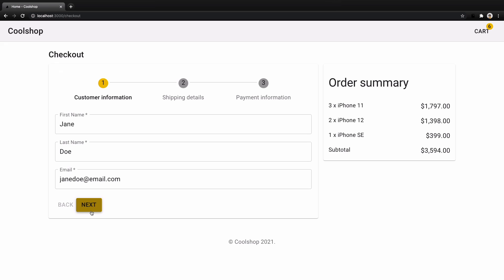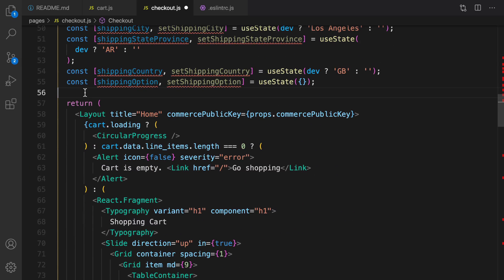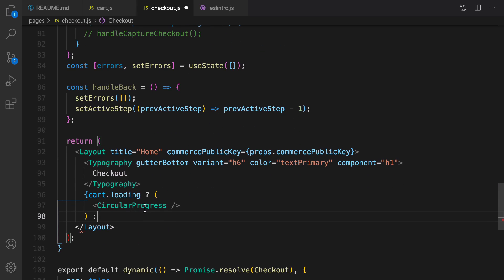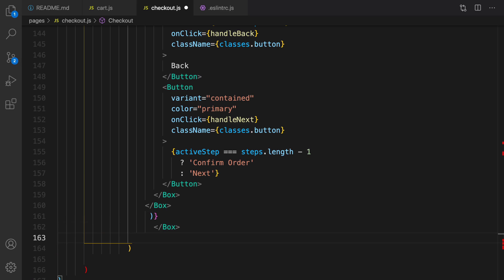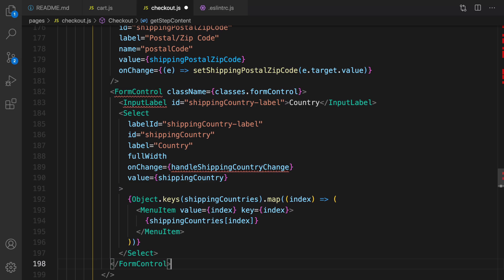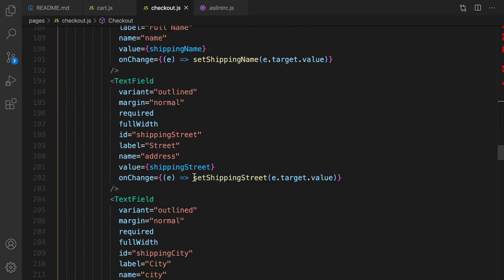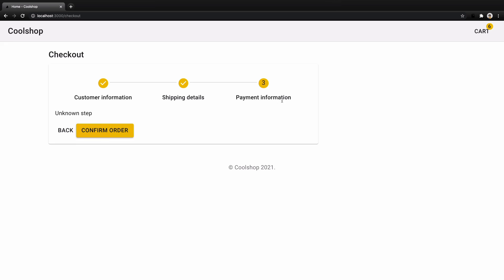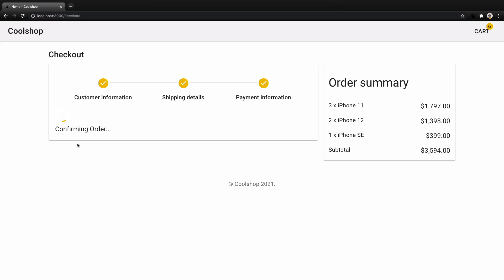Coolshop P11: Build ECommerce Website By CommerceJS & NextJS | 11 Create Checkout Screen